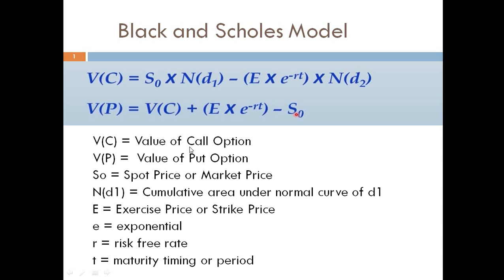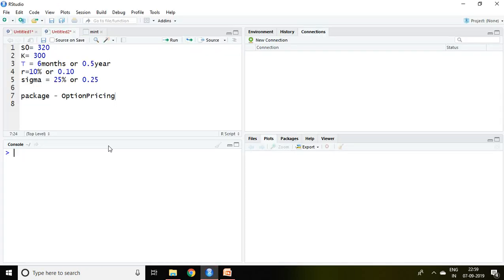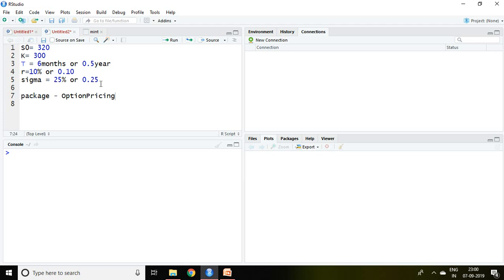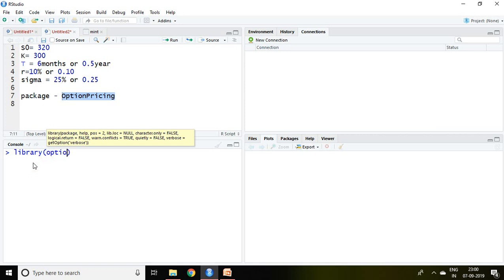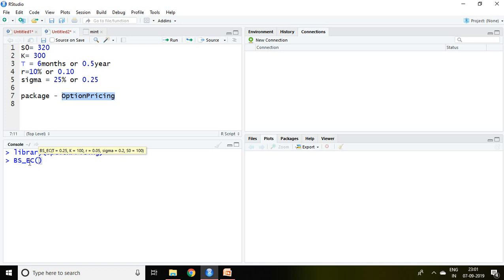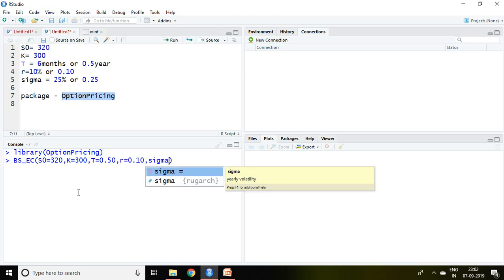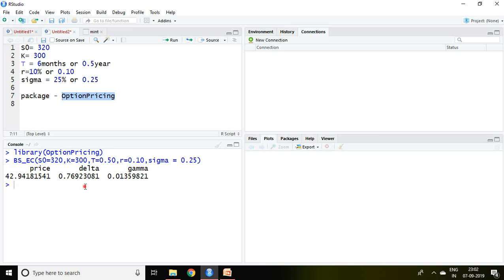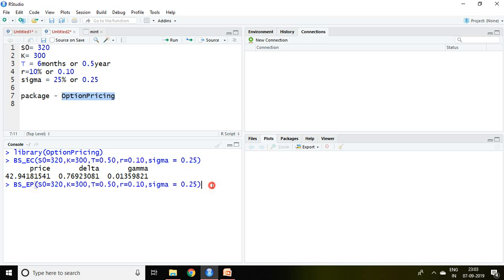23.5: Black and Scholes Model in RStudio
This video helps to apply Black and Scholes Model of Option Valuation in RStudio. We come to know about Value of Call Option, Put Option, Delta and Gamma.